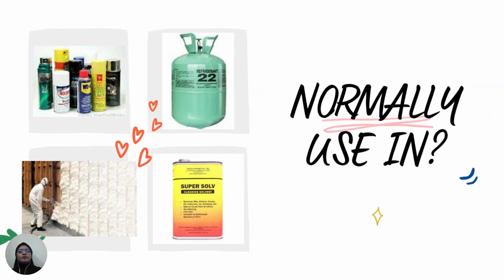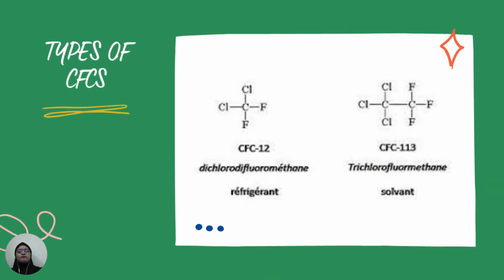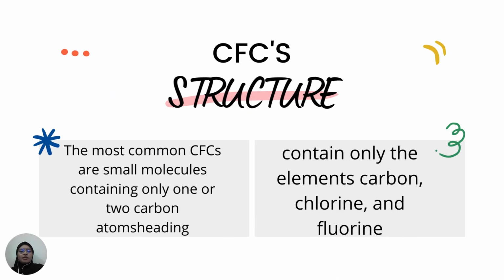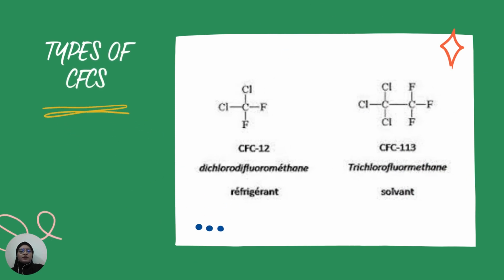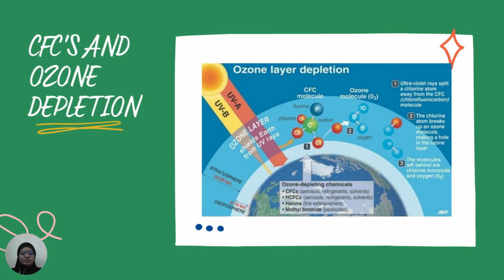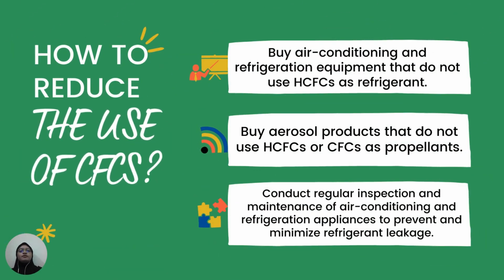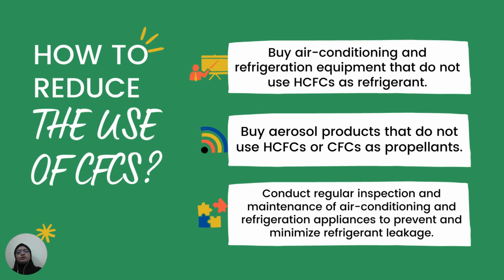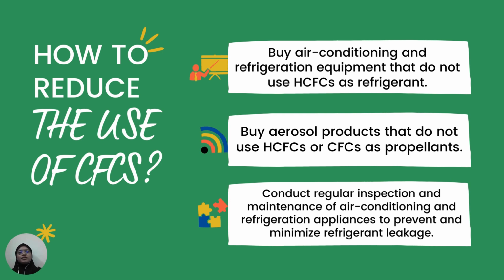CHM 131 Presentation (Chlorofluorocarbon)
This is the assessment project for CHM131. I use Canva as the application in doing the slides and recording. In this video, I will be explaining about chlorofluorocarbons or known as CFC.